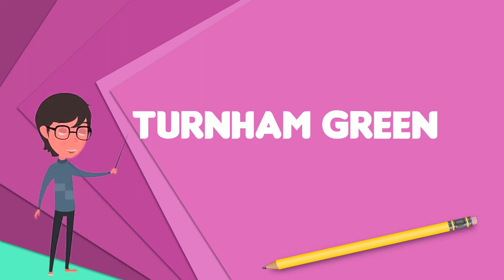What is Turnham Green? Explain Turnham Green, Define Turnham Green, Meaning of Turnham Green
~~~ Turnham Green ~~~

Title: What is Turnham Green? Explain Turnham Green, Define Turnham Green, Meaning of Turnham Green

Description: Turnham Green is a public park situated on Chiswick High Road, Chiswick, London. It is divided by a small road. Christ Church, a neo-Gothic building designed by George Gilbert Scott and built in 1843, stands on the eastern half of the green. A war memorial stands on the eastern corner. On the south side is the old Chiswick Town Hall. The green is the site of local community events, including a travelling funfair, church events and charity table-top sales. The nearest London Underground station is Chiswick Park on the District line. Confusingly, the eponymous Turnham Green tube station is actually situated on Chiswick Common, some 1 km to the east. Turnham Green was the terminus of London Buses route 27 , but in 2012 the route was extended to Chiswick Business Park; and also the terminus of route 440 , but in 2010 the route was extended to Power Road.